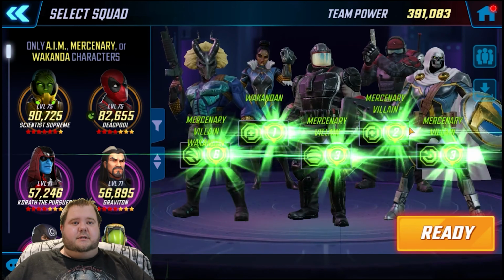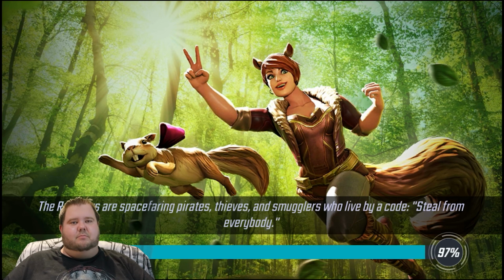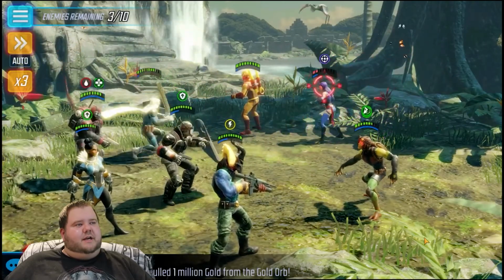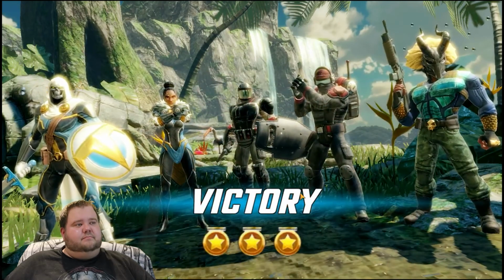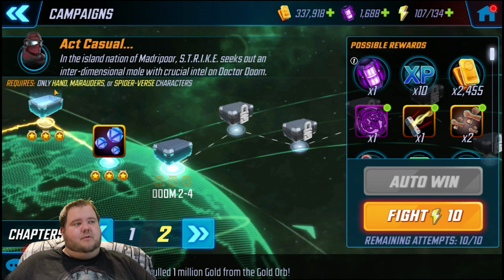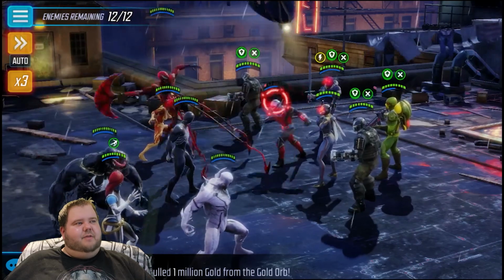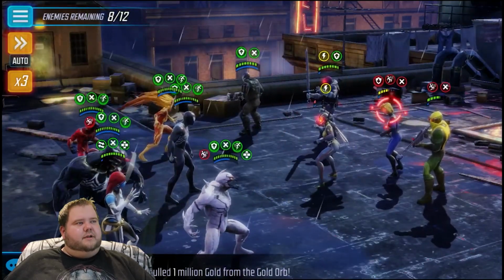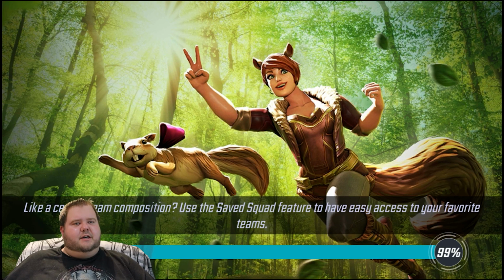Doom War Chapters 2-1 to 2-6 - 3 Star - MARVEL Strike Force - MSF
This is the teams I used to 3 star Doom War Chapter 2.